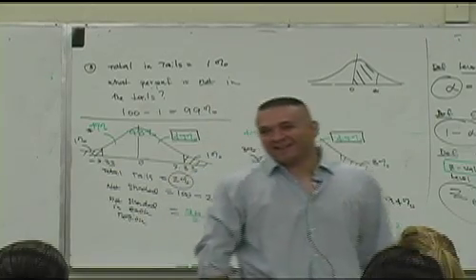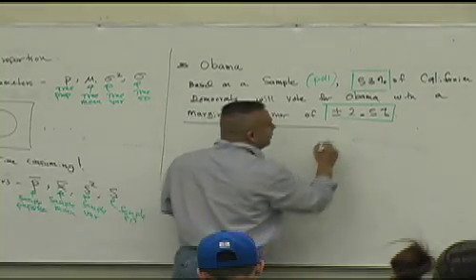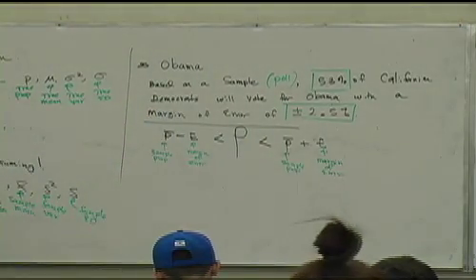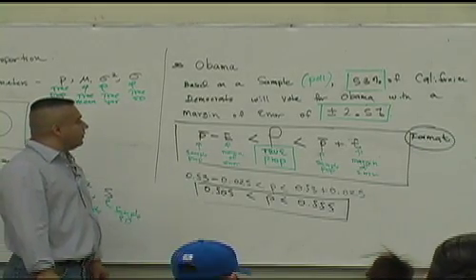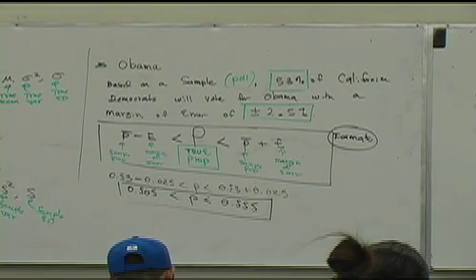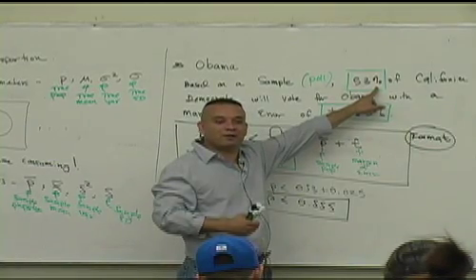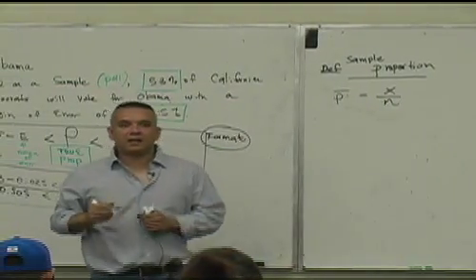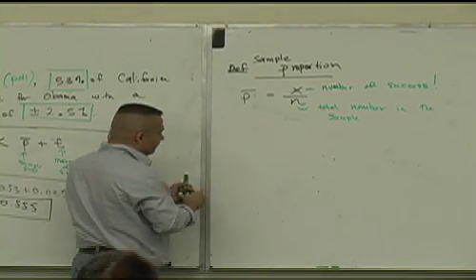Statistics Lecture 13 (part 4).mov